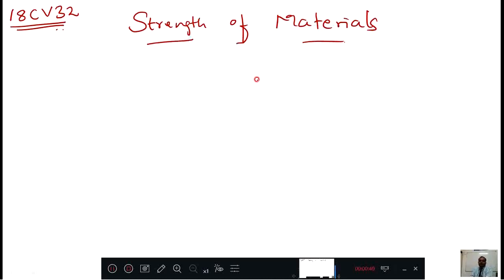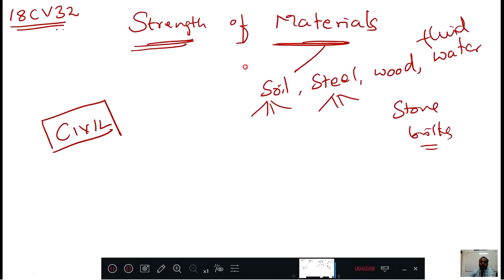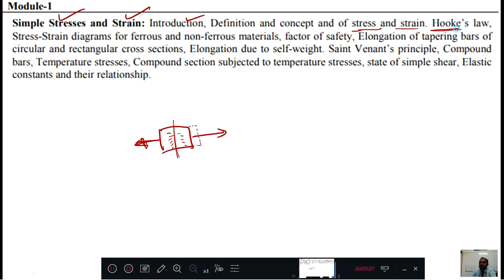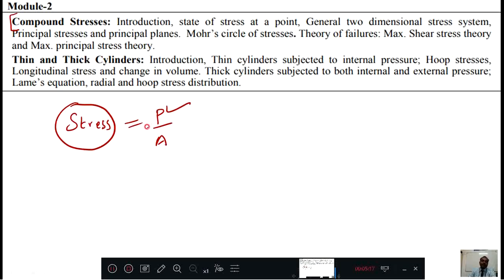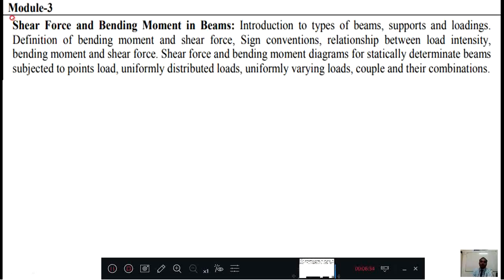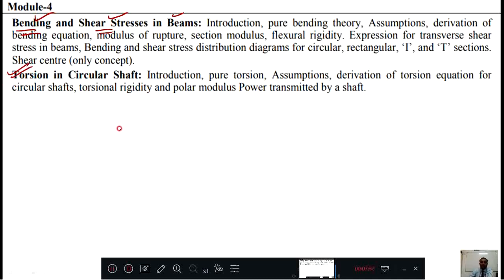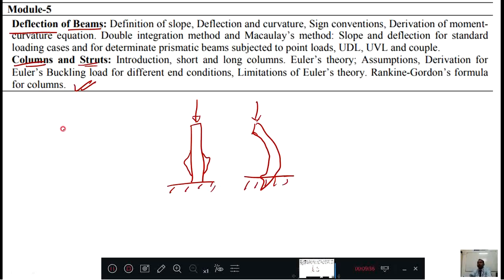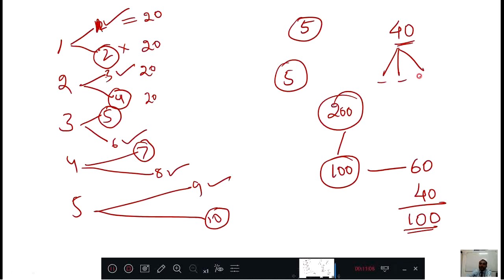1.1 SOM Syllabus 18CV32